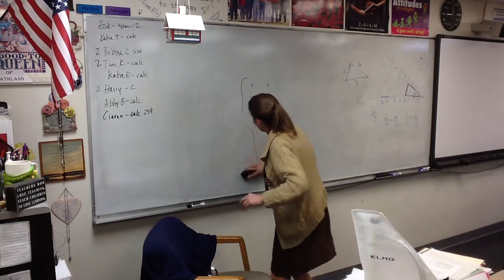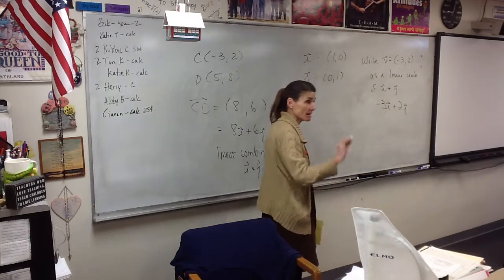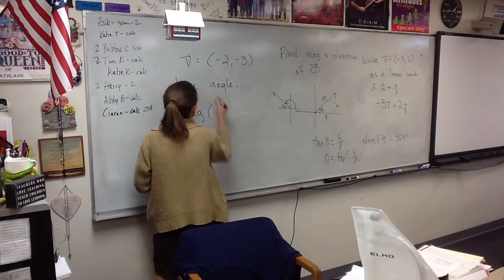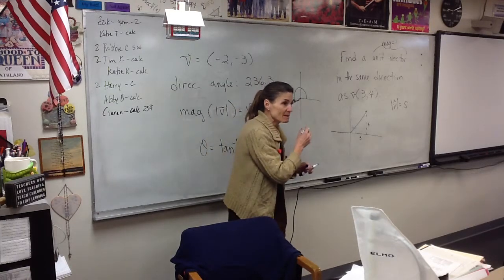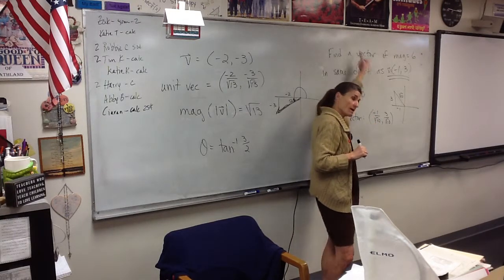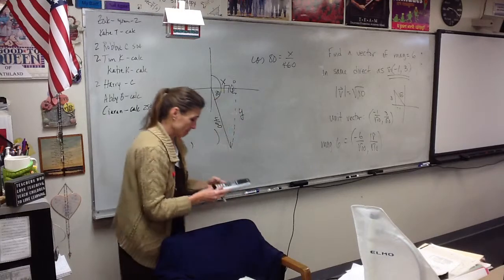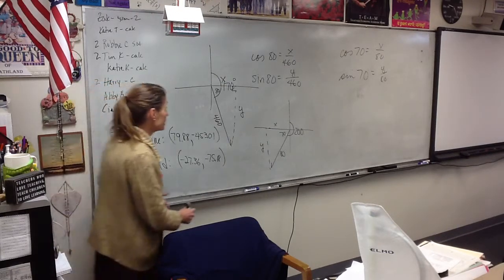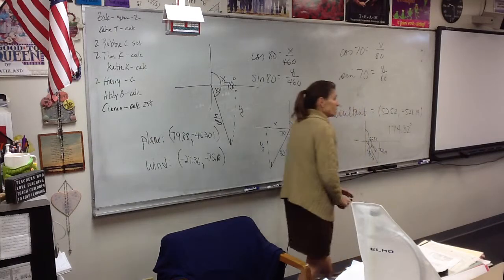Video 2-19-15 Precal A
6.1 Vector basics